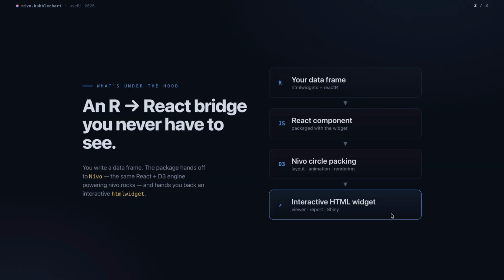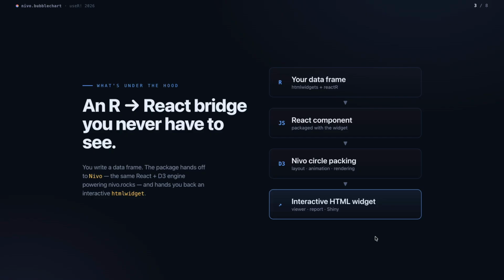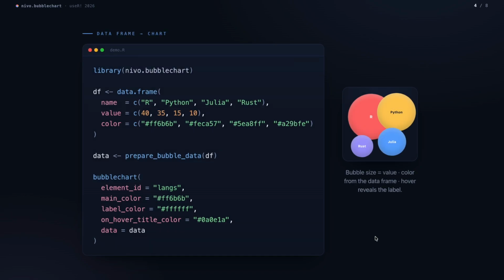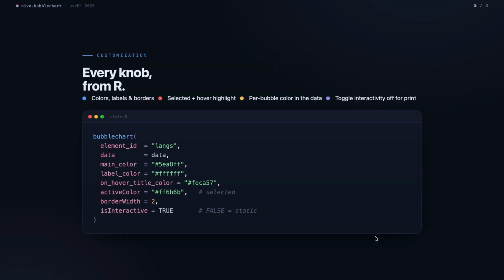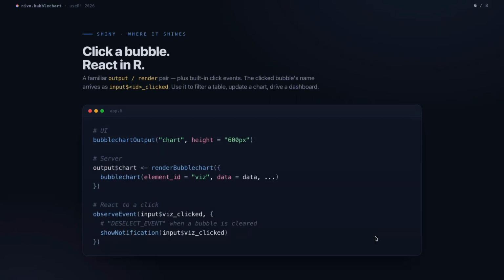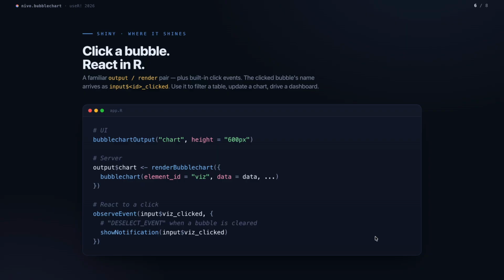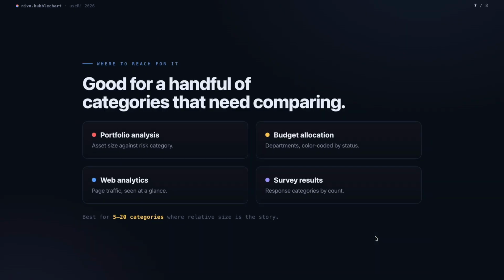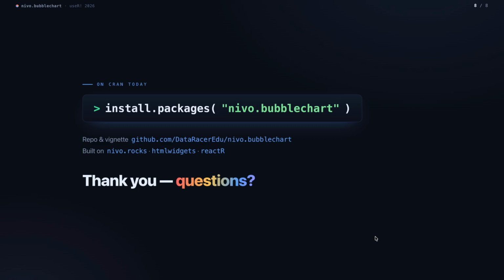Anastasiia Kostiv Interactive Bubble Charts in R Made Simple with nivo.bubblechart user! 2026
How do you bring modern, interactive data visualizations into R without writing JavaScript? The nivo.bubblechart package lets R users create responsive, animated circle packing charts using a familiar data frame workflow. Built on top of the Nivo visualization library (React + D3), it provides clean defaults, customizable colors and interactivity, and seamless Shiny integration with click and hover events - all from a few lines of R code. I will demo the package live and share lessons learned from building an htmlwidgets-based bridge between R and a React component library.